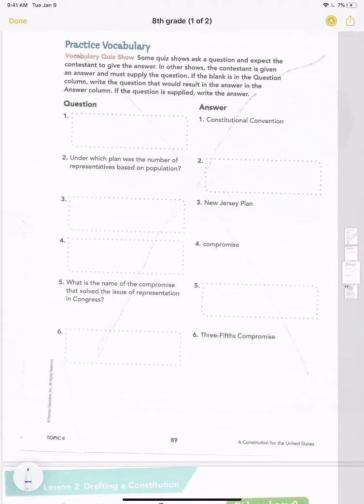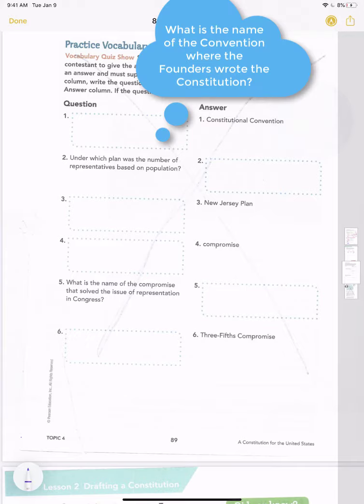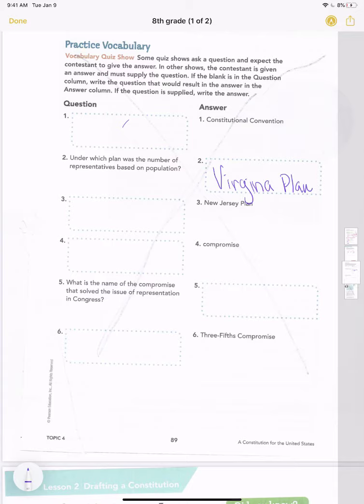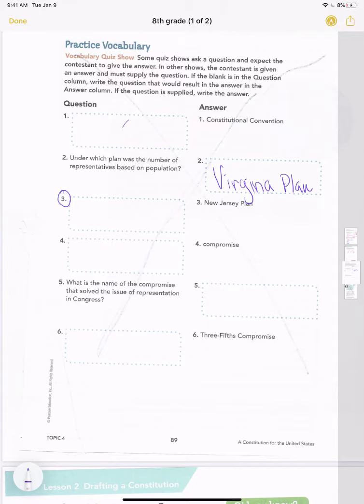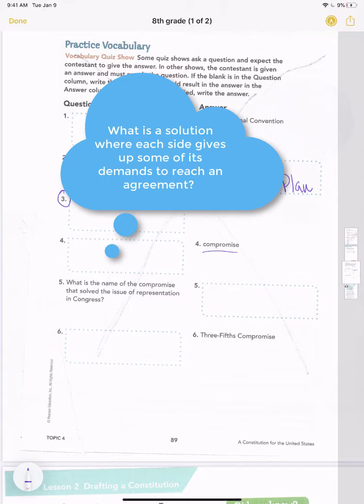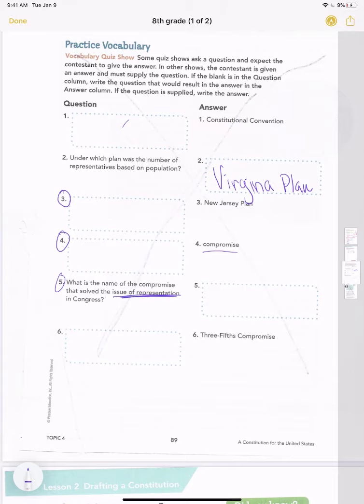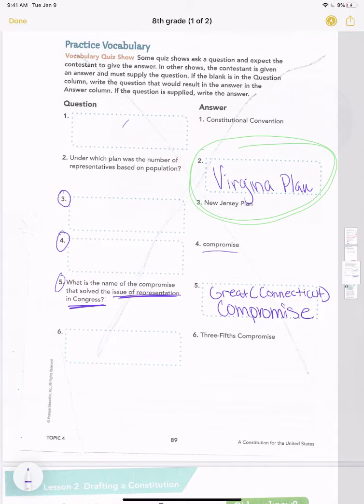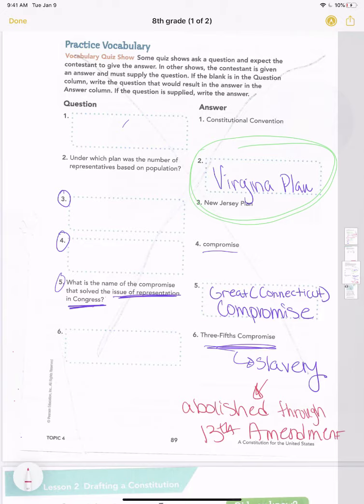U.S. History | Practice Vocab. Constitutional Convention